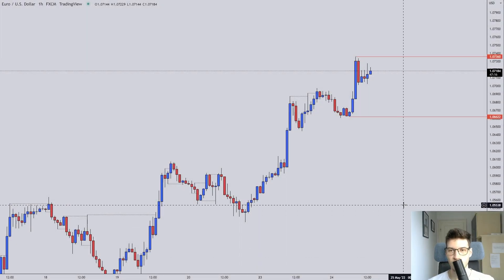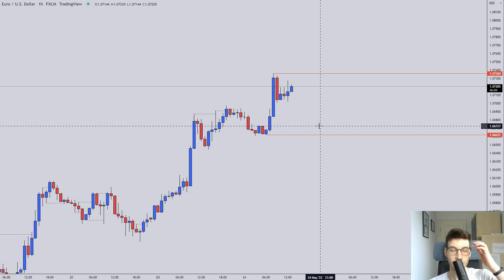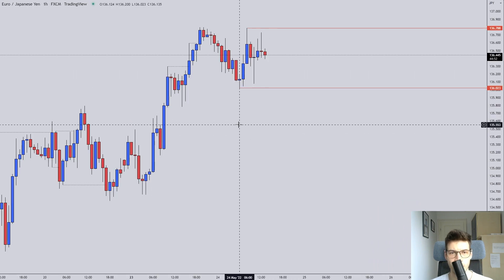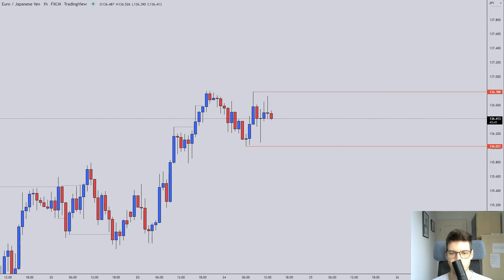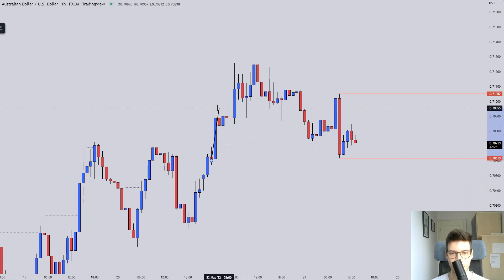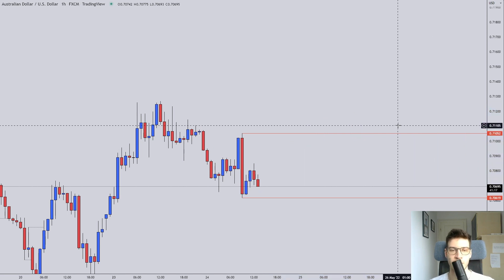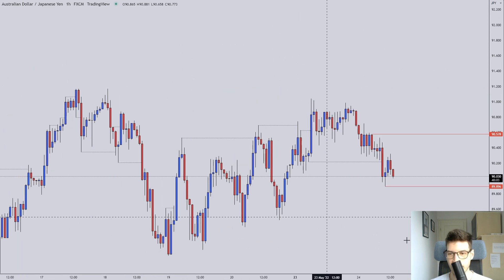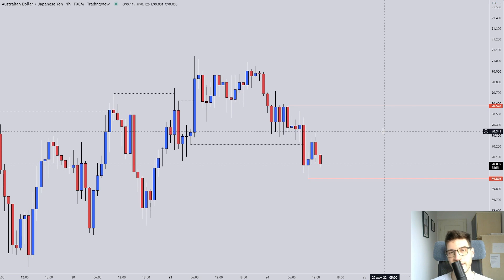Looking at a flag to buy Eurusd!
FTMO Funded Trader's Forecast and Trade Recap. I trade only the 1hr chart and I don't look at any news!

0:00 Eurusd
2:25 Eurjpy
4:19 Audusd
6:28 Audjpy